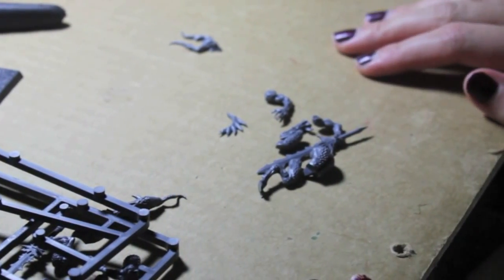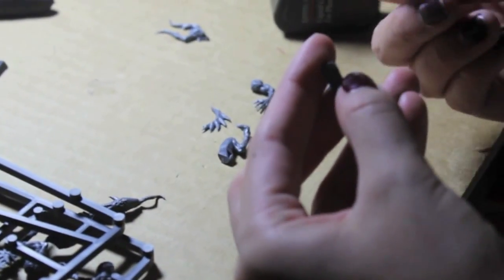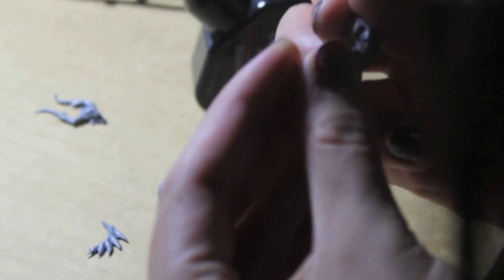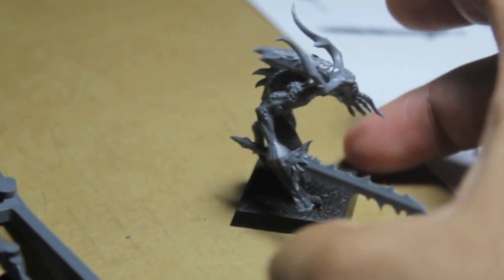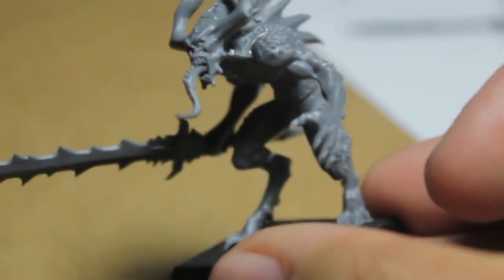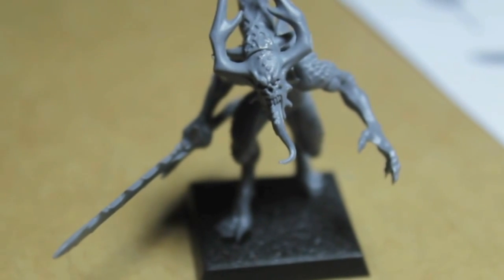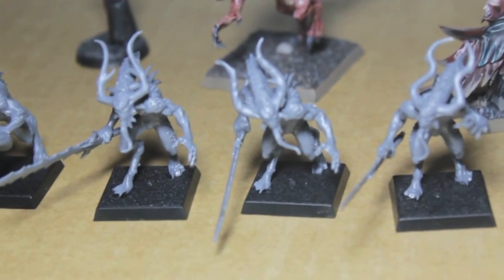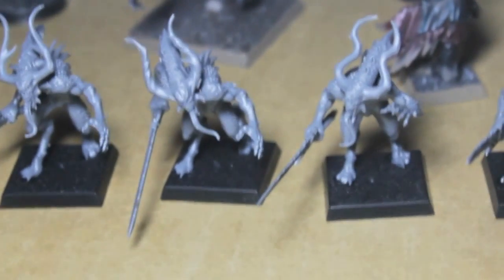The Ladyboss assembles a Bloodletter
The Ladyboss assembles her first model ever!